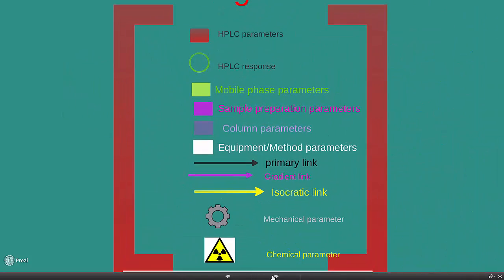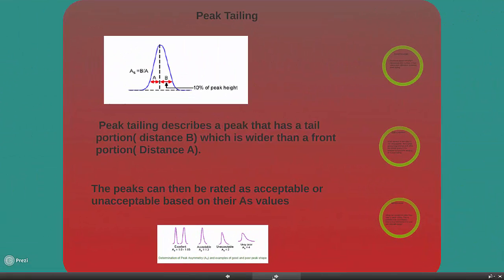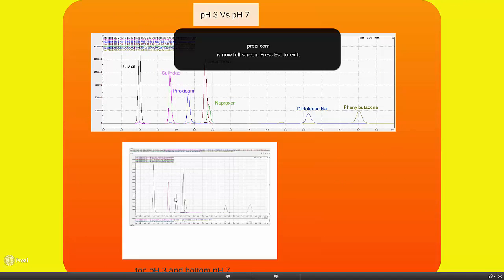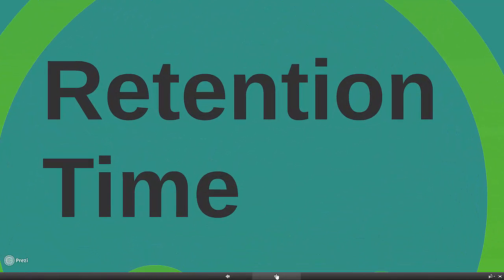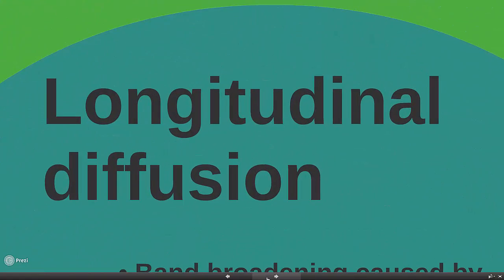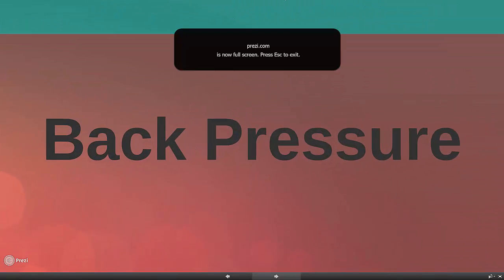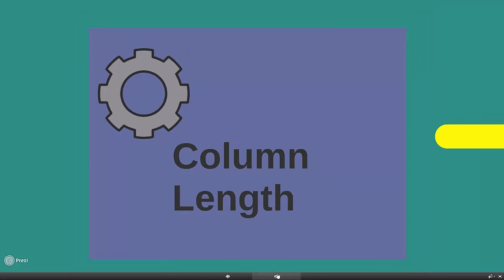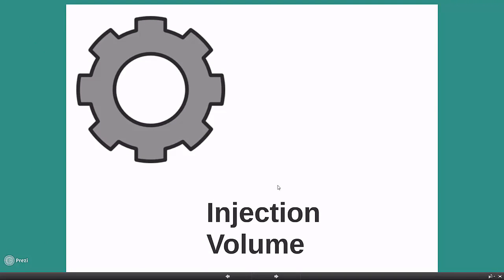CONCEPT MAP HPLC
Concept map for a HPLC done by Guillaume Nyakaboyi